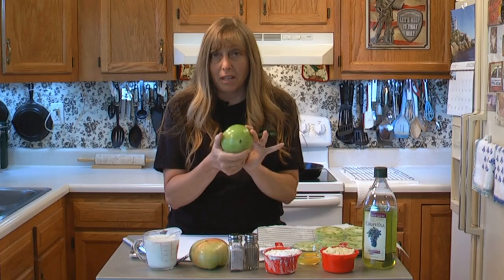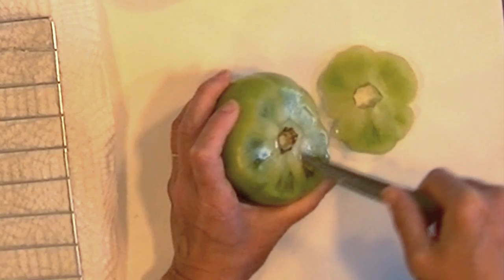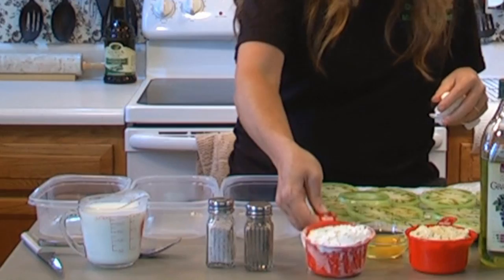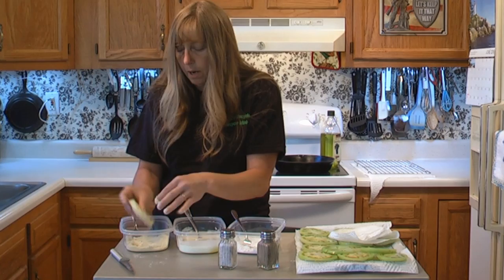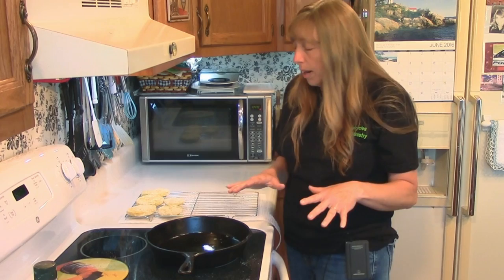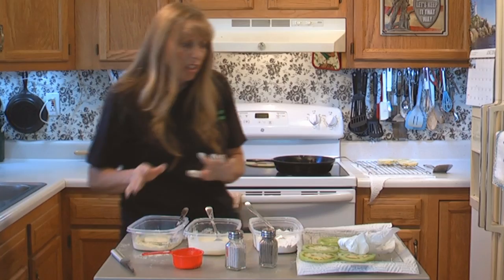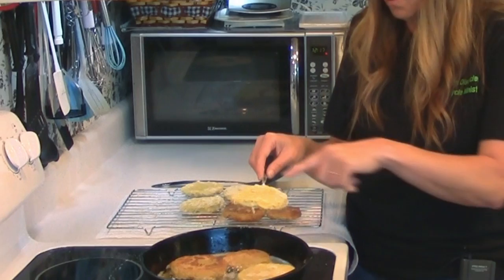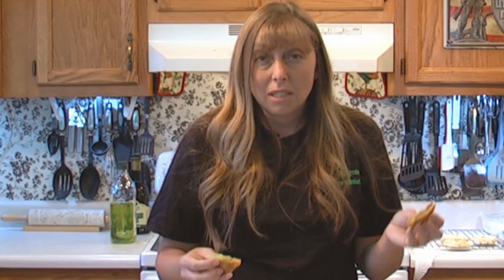Fried Green Tomatoes - Heirloom Recipe - The Hillbilly Kitchen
How to make Fried Green Tomatoes is kind of a lengthy video. just to fry a tomato. I mean, how hard could frying a tomato be? Well, it's a little more complicated than just throwing them in your frying pan for a few minutes and then serving them up. If you want them to taste good, you have to have a little patience and do it right.

This is my granny's recipe of course. I can remember helping granny make Fried Green Tomatoes at a very young age.  I was so small that I had to stand on a homemade wooden stool that Paw had made, just to be able to see into the cast iron frying pan on the stove.

I took a particular interest in granny's cooking because she let me get involved in every aspect of it.  I helped her plant the tomatoes, hoe the weeds out of the garden, stake them, pick them when they were ready, and then bread them and fry them.

Granny taught me that making Fried Green Tomatoes takes patience.  It was a good life lesson.  She said that if you don't teach yourself to be patient, then God would teach you and you're not gunna like the way he teaches!

Ingredients:

3 - Totally green tomatoes
1 cup - Self rising flour
1 - Egg
1 cup - Buttermilk
1 to 2 cups - Yellow corn meal
1 cup - Oil

Sugar -  *Optional*